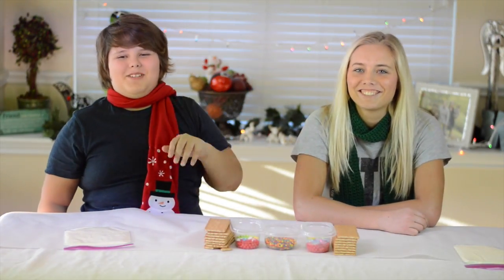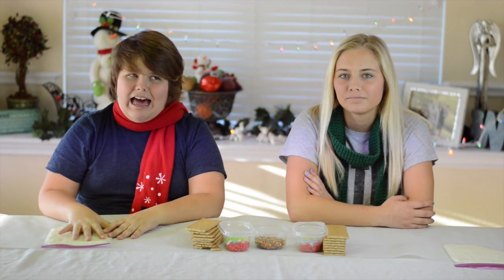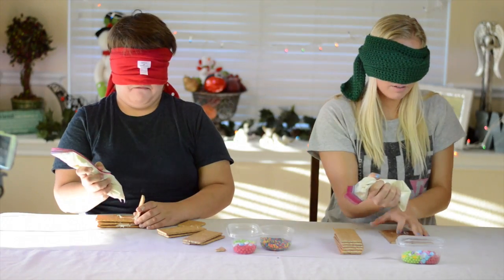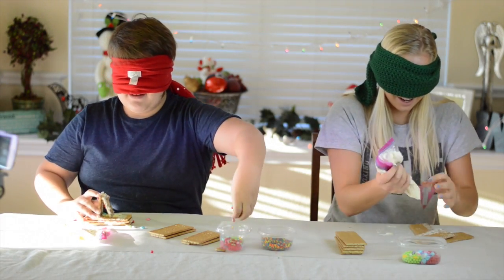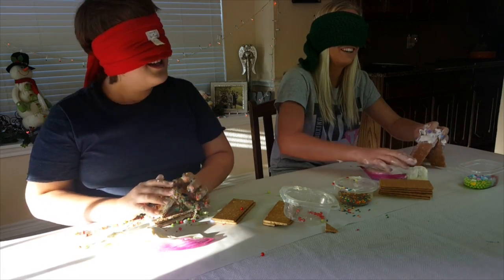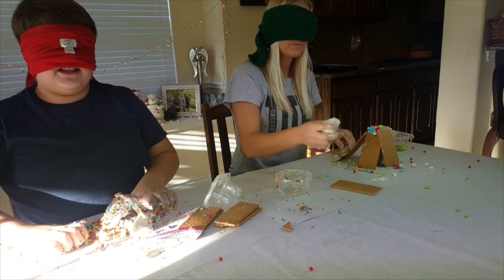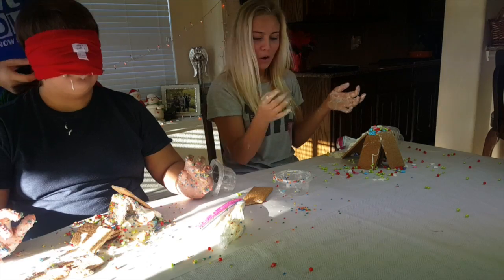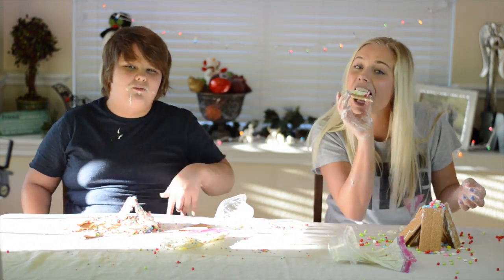Blindfolded Gingerbread House making Challenge| Ft. Jordan Tharp